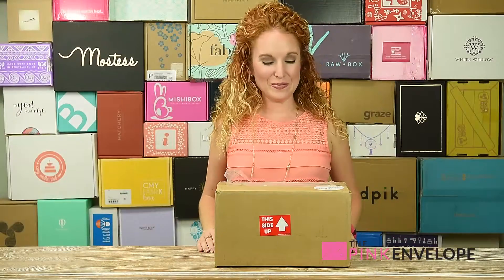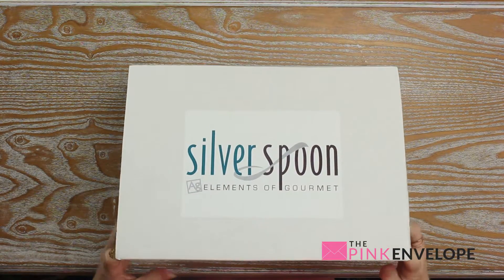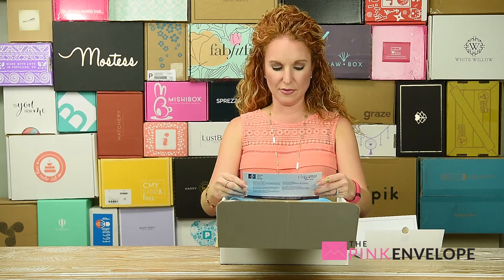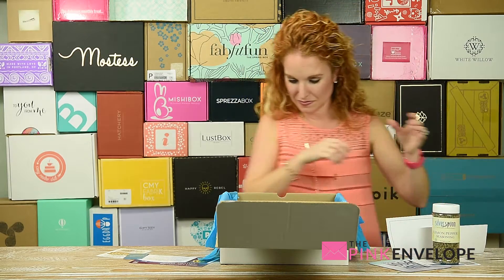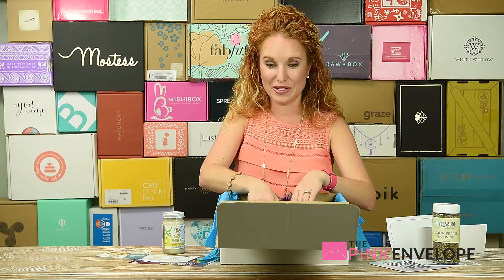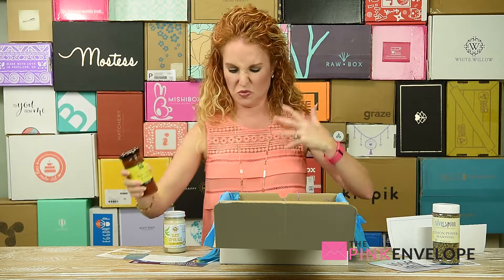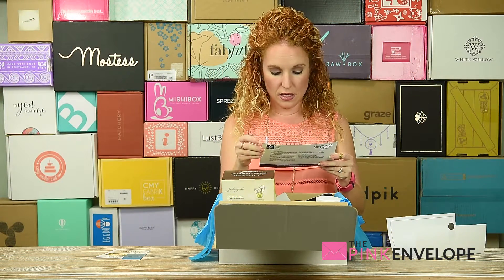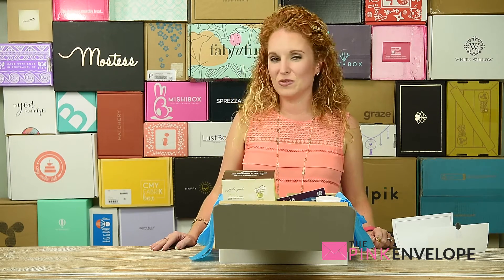SilverSpoon June 2016 Unboxing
The SilverSide gives us the SilverSpoon a Gourmet food subscription.